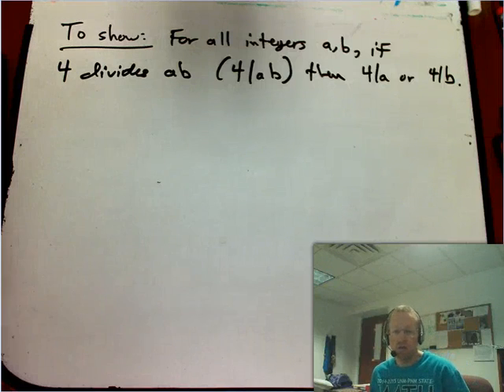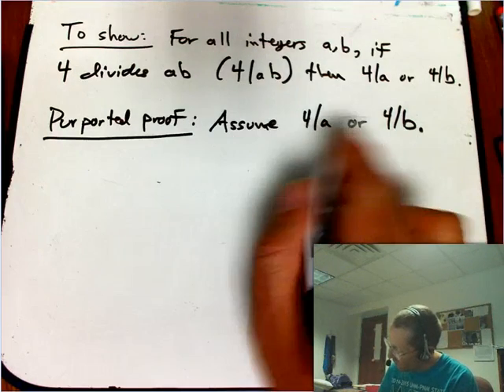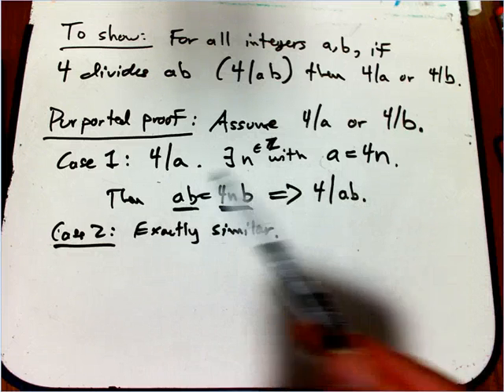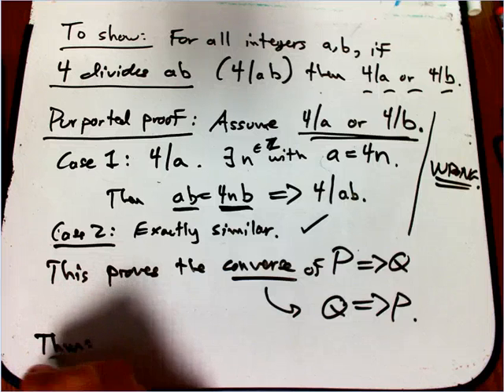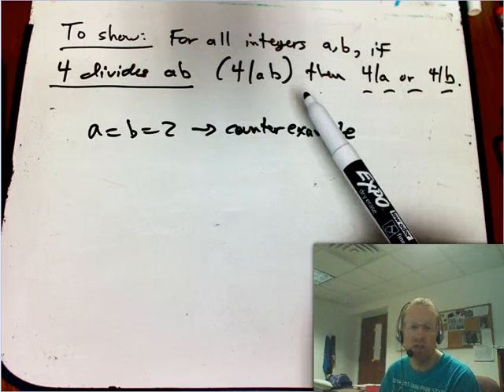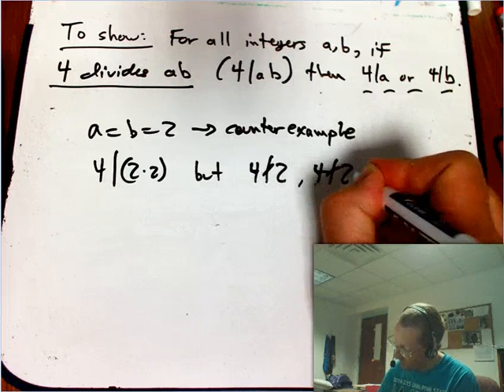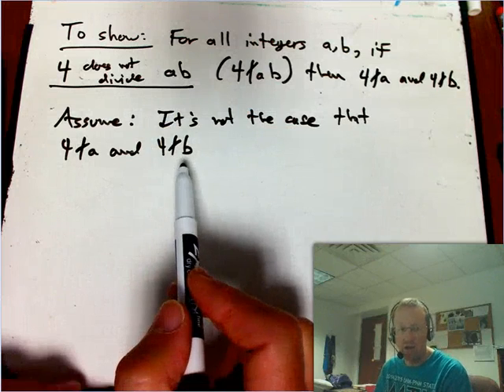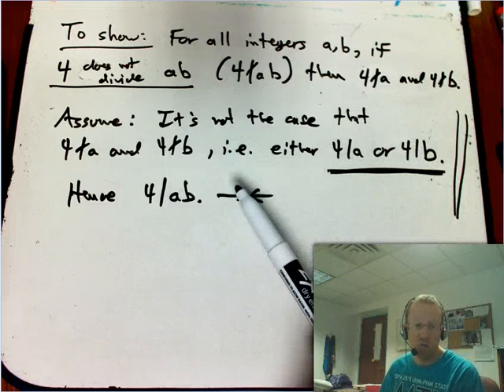Proof by Contradiction Examples (Part 5)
A longer example, focusing on a case where we mistakenly prove the converse instead of the original statement, due to a (common) misunderstanding of the method of proof by contradiction. I then go into some discussion of the distinction between the contrapositive of a statement and its converse.